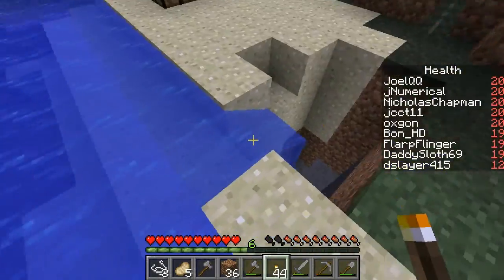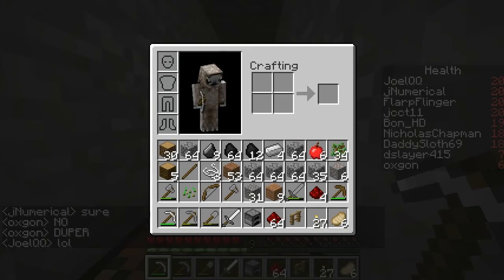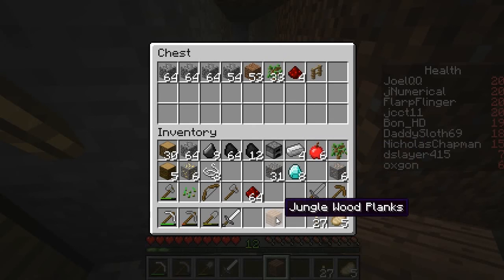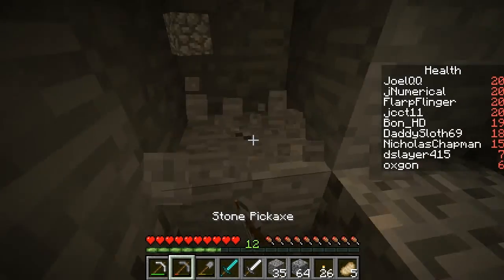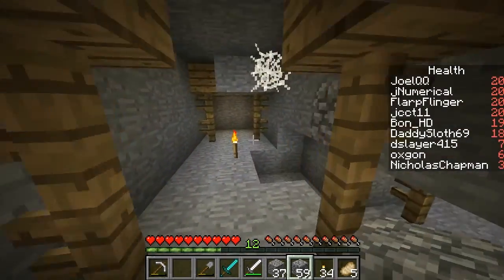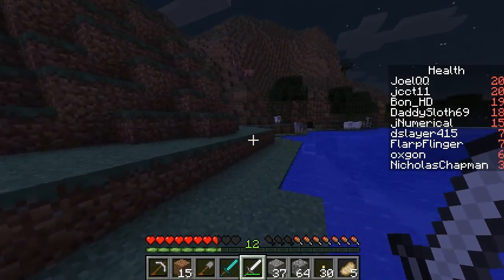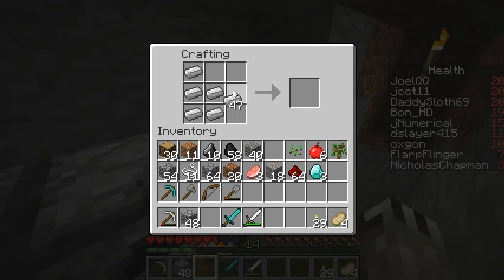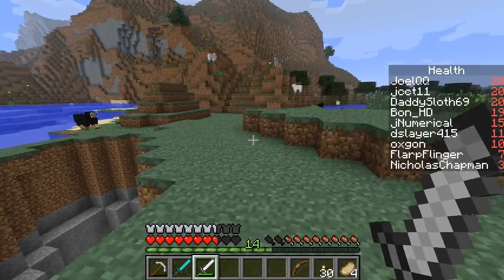Minecraft UHC Season 1, Episode 2 of 4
A game of UHC with some FTB server guys and subscribers. I'll be doing more PVP and other vanilla events in the future, so be on watch for "Join my server tonight" videos.

UHC (ultra hardcore) is a survival PVP gamemode where there is no natural health regen (you need gold apples or potions). Every player gets only 1 life, and the last player alive is the winner.